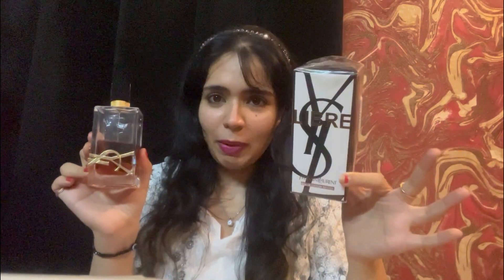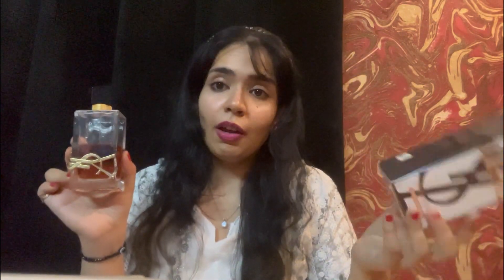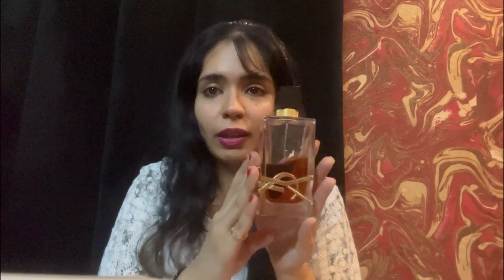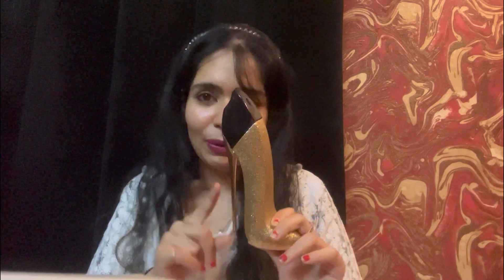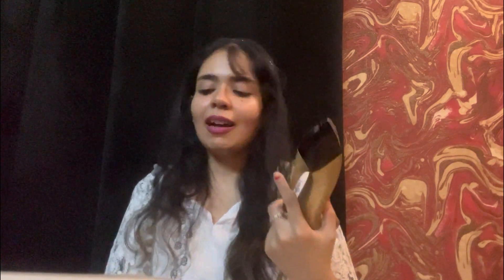WELCOME TO MY MINI PERFUME COLLECTION, AWARD SHOW 🏆